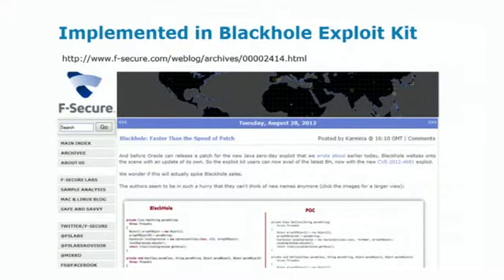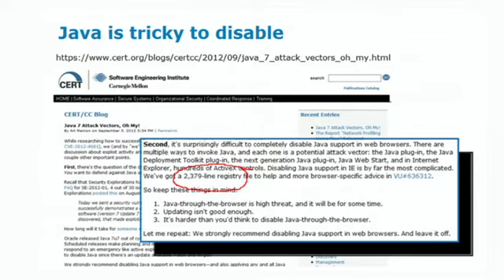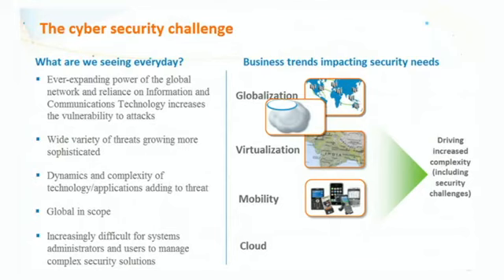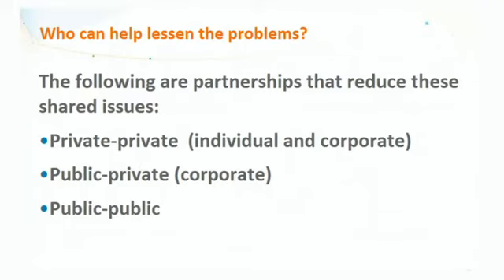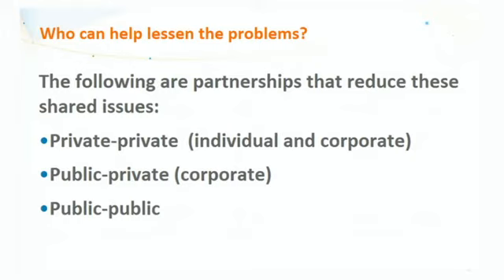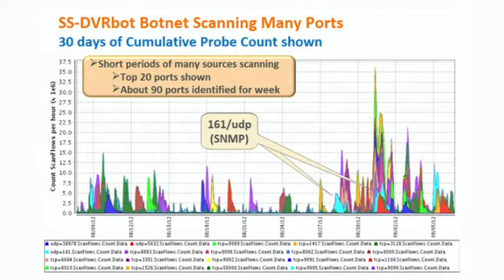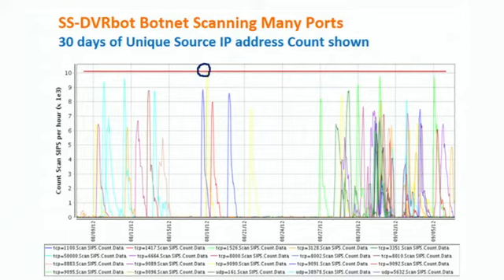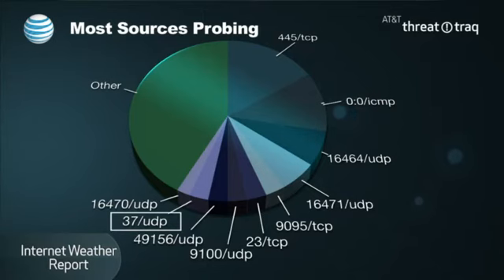AT&T ThreatTraq - The Public-Private Sharing Problem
AT&T Data Security Analysts Brian Rexroad, Jim Clausing, John Markley and John Hogoboom discuss the week's top cyber security news, and share news on the current trends of malware, spam, and internet anomalies observed on the AT&T Network.

Topics

0:37 - Problems with the Java 7 0-day exploit
7:22 - Public vs. Private Sharing - effective ways that government and private institutions can work together to successfully share network security information
26:57 - The Internet Weather Report - more on DVRbot activity, ZeroAccess P2P probing on 1465/udp, 16470/udp, 16471/upd and 16464/udp. Port of interest this week: 37/udp